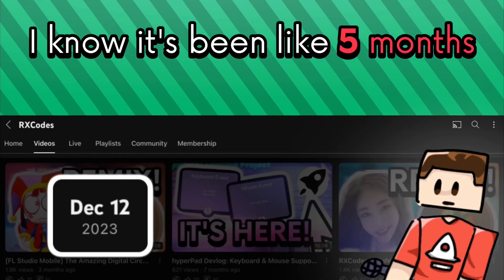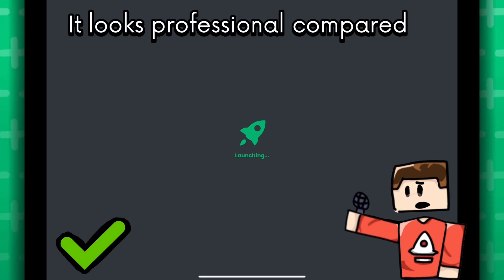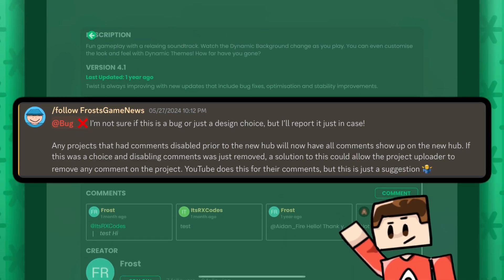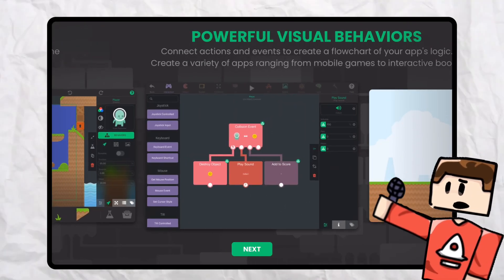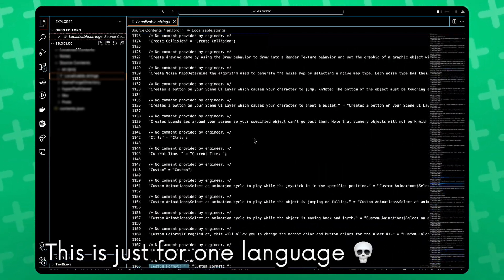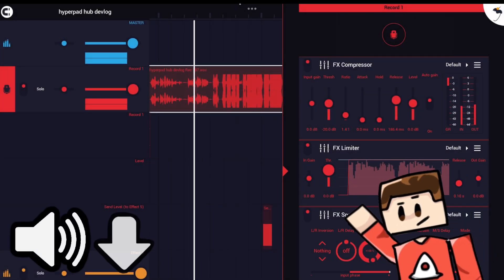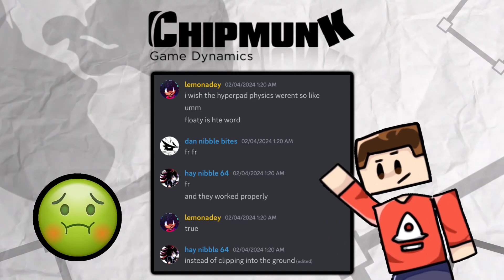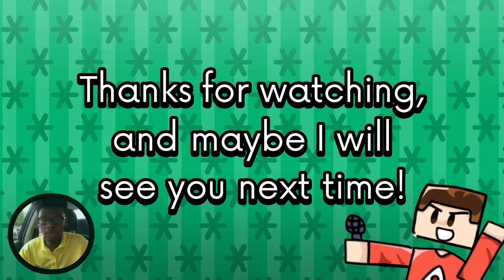hyperPad Devlog: New Hub, Revamped Menus, Language Support and SO MUCH MORE!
In this video, I showcase the upcoming v2.0 update for hyperPad! The Hub was been redesigned, many menus throughout the app has been revamped, many languages are being supported, there are numerous bug fixes, quality of life improvements across the board, and so much more!

🛠️ Try out the beta here!

🎁 hyperPad — Create, Share & Play Apps & Games on your iPad!

» Bluesky: @rxcodes.bsky.social